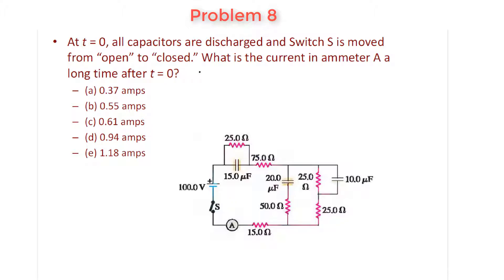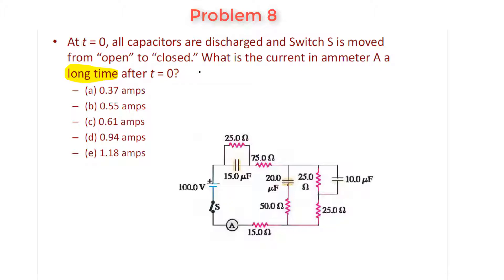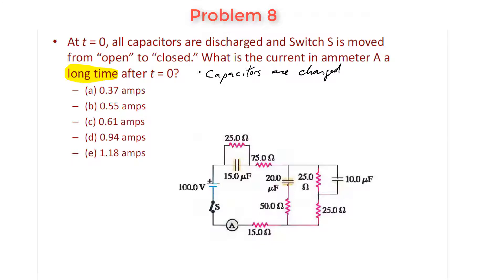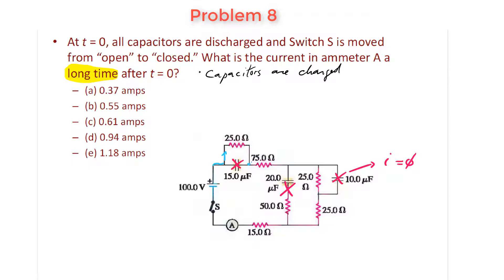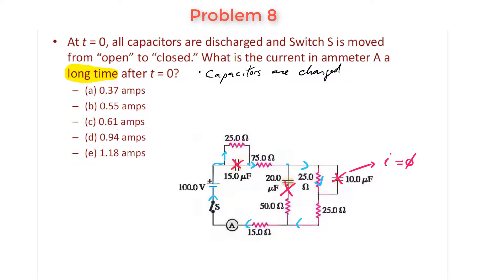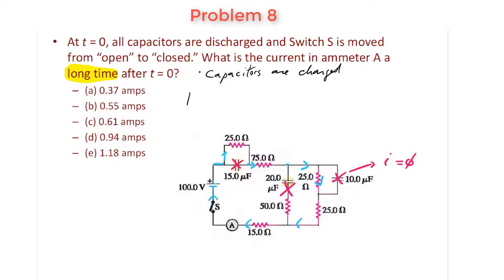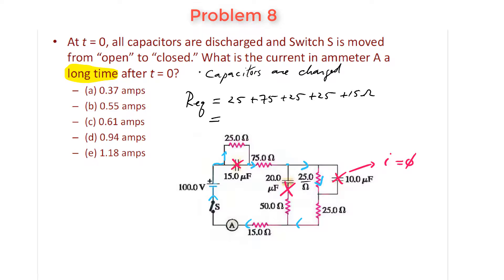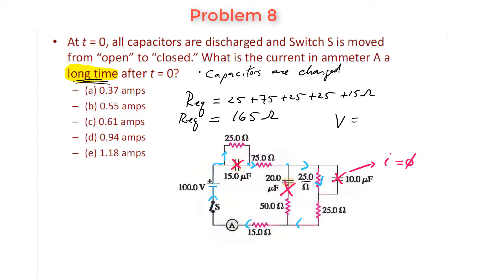RC Circuits - Problem 8 - Finding current after a long time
Problem 8: Physics Ninja calculates the current through the ammeter after a long period of time.